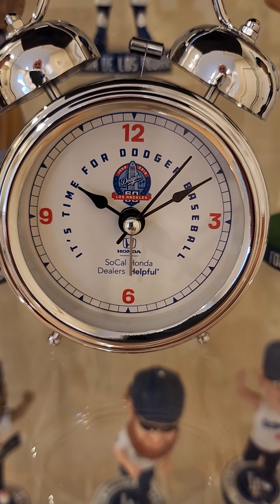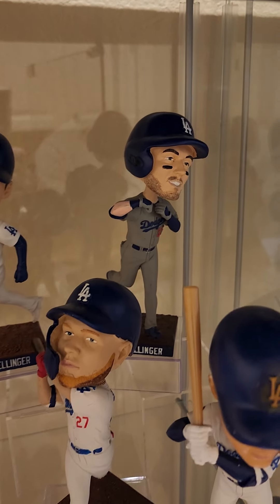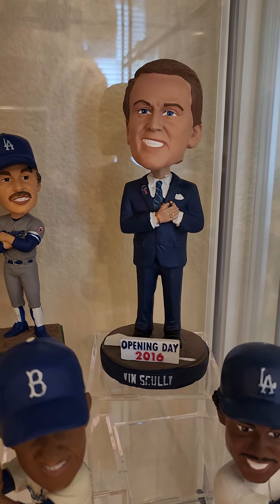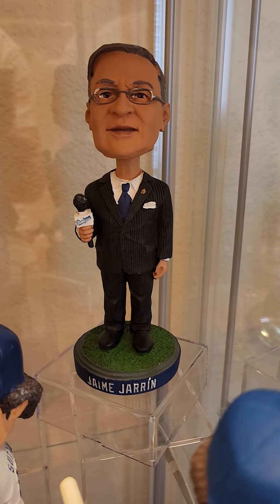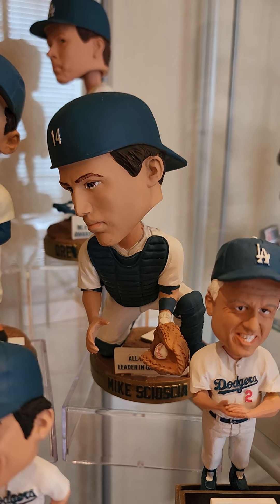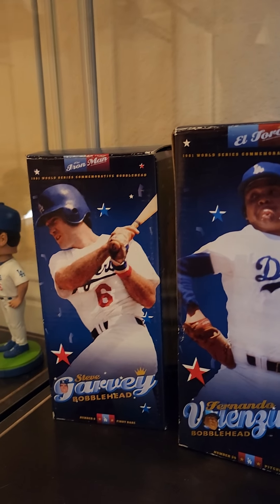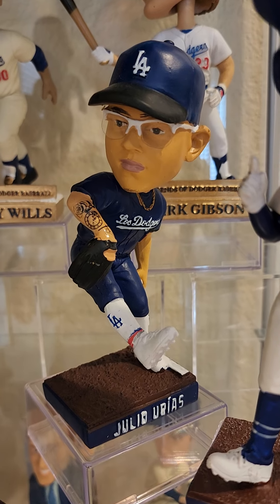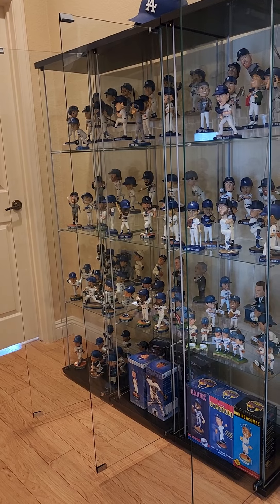Every Dodger Stadium SGA Bobblehead since 2001 - All 168 of them so far plus a few other things!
All the bobbleheads ever handed out at Dodger Stadium since 2001.